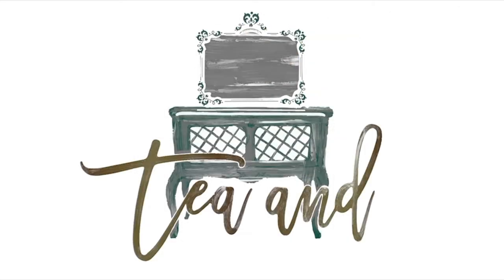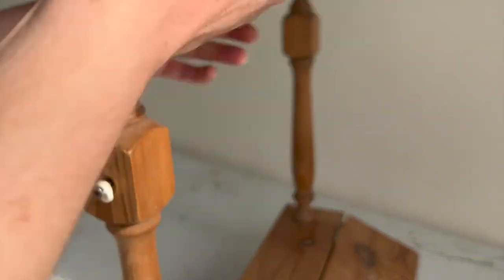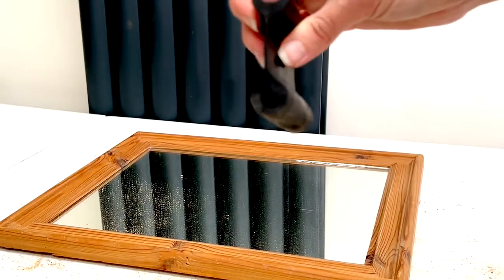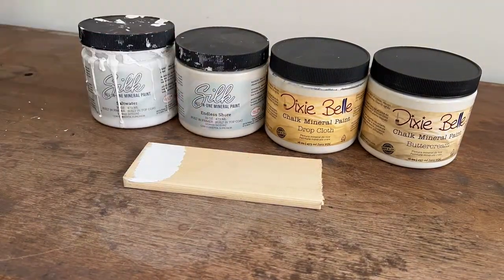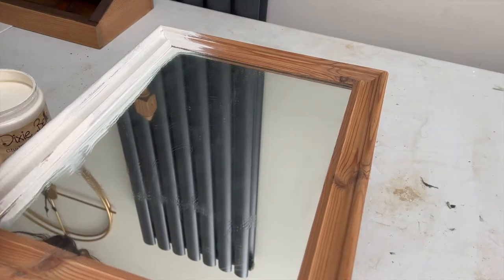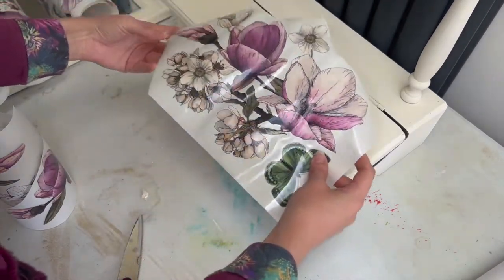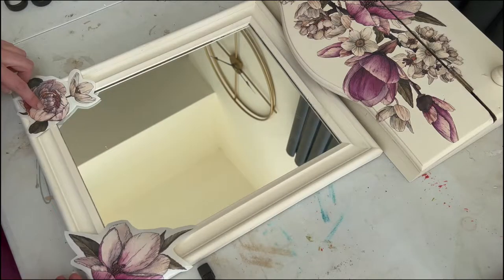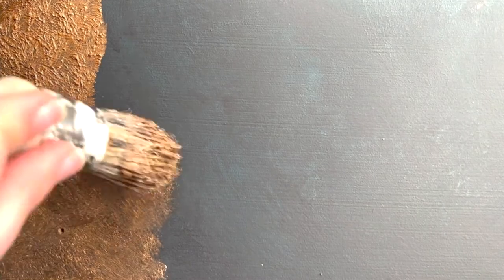Update a wooden mirror with a pretty furniture transfer | Collab with Birdz of a Feather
More info on how to update a wooden mirror with a pretty furniture transfer…

Do you have a plain wooden mirror in need of a new lease of life? A touch of paint and a pretty furniture transfer can turn a boring mirror into a statement piece.

This video and blog is a collaboration with Birdz of a Feather.